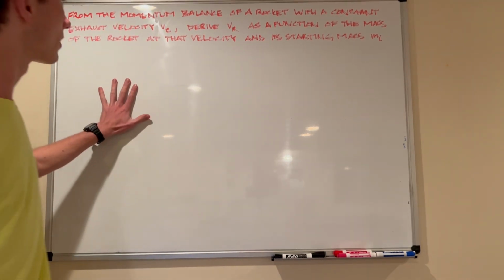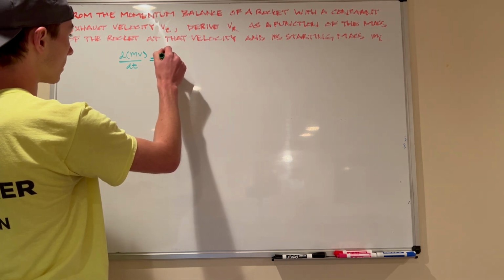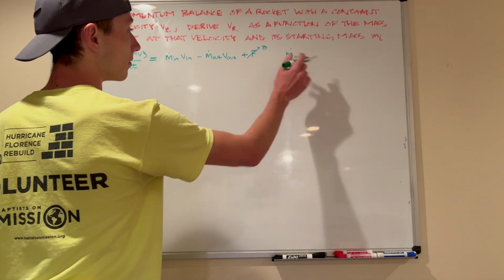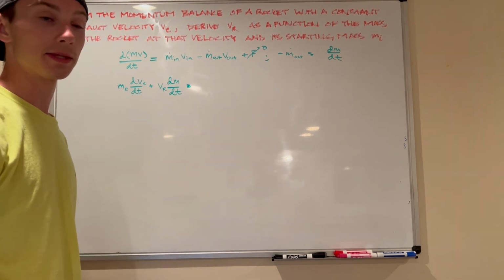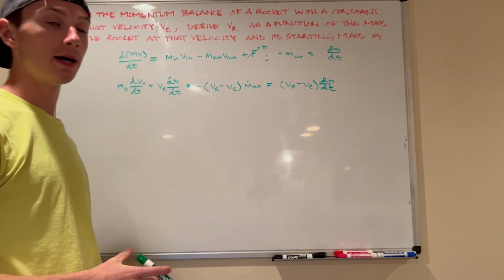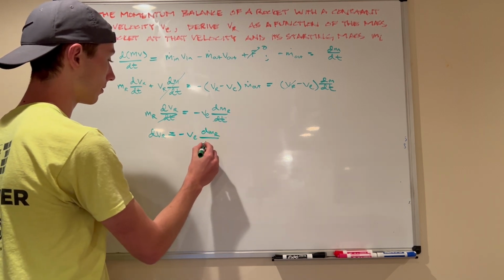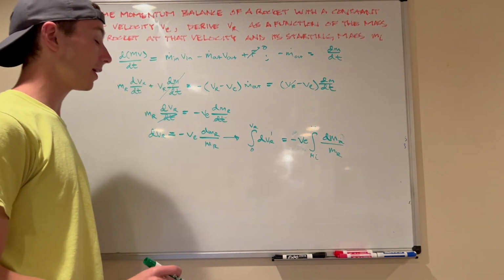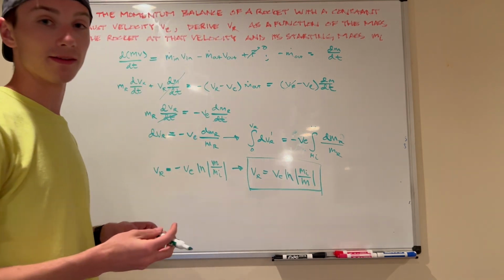CVE3001 - HW5C - Matthew Johnson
HW5C